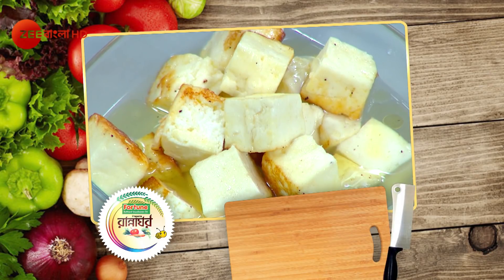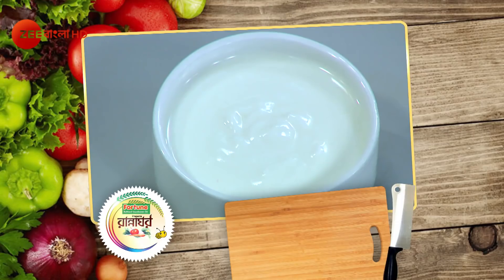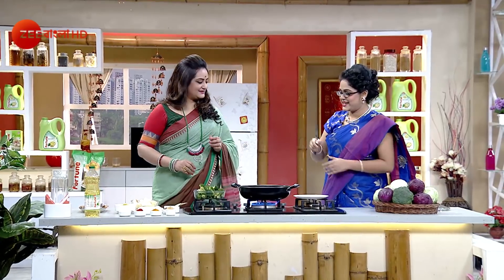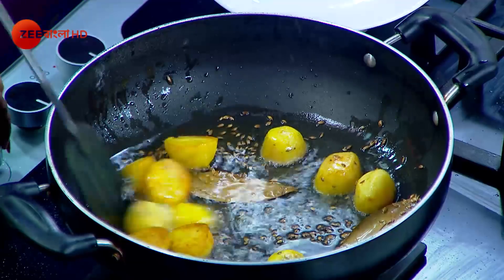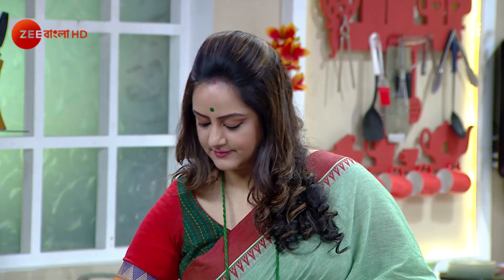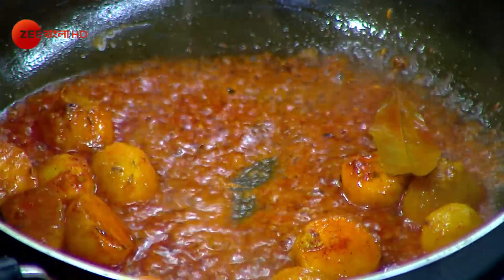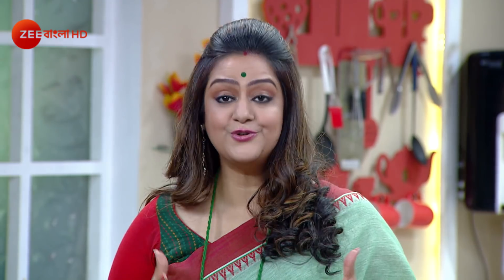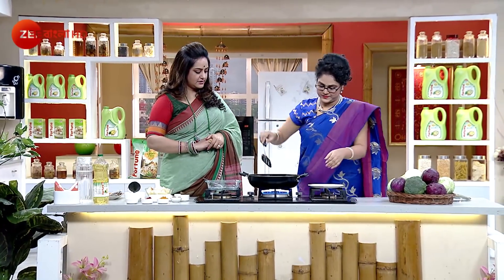Rannaghar | Bangla Serial | Episode - 3641| Best scene | Zee Bangla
Story

Put your Chef's cap on! If you don't have one, no problem, put on your apron and dish out something yummy! At the ultimate address - Rannaghar - for the best cuisine being churned out by viewers, celebrities and chefs. Here is where you can tune in to get a priceless range of recipes hosted by the ever vibrant Sudipa.